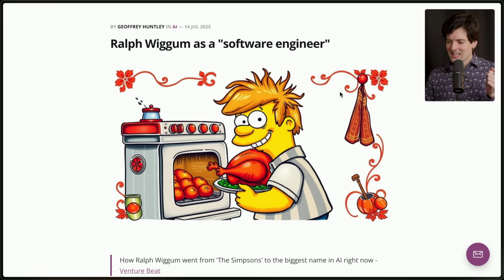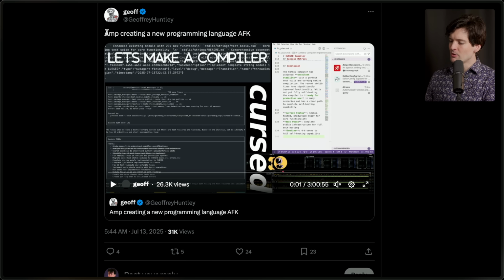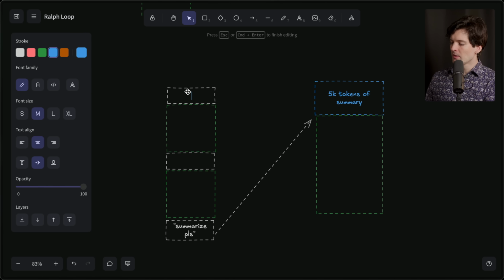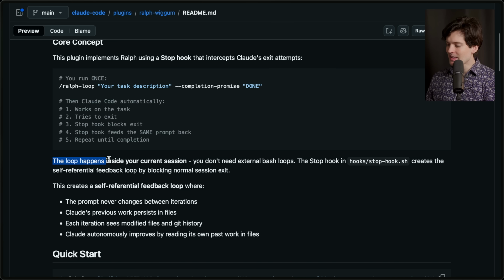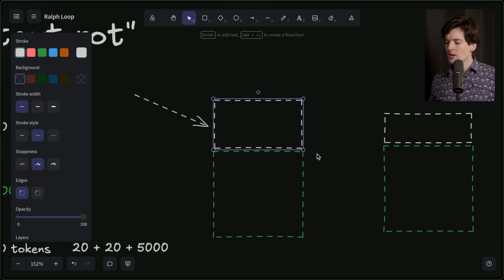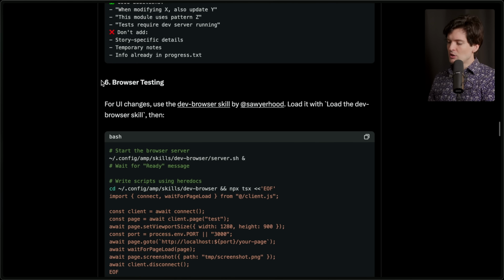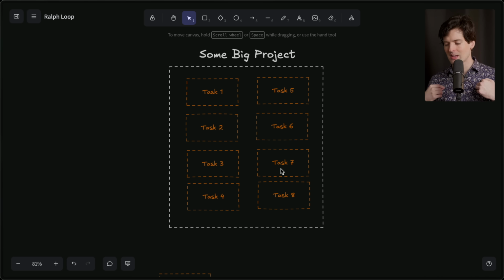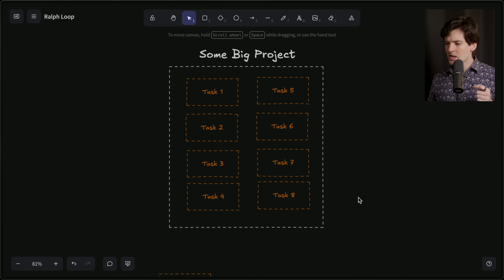We need to talk about Ralph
What if we put Claude Code in a while loop?